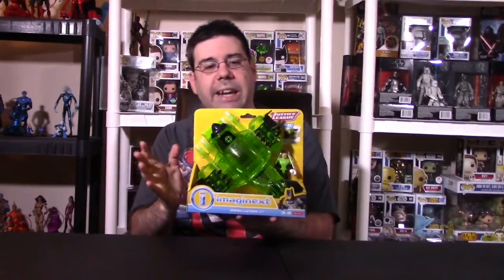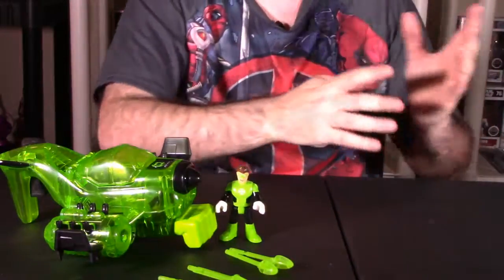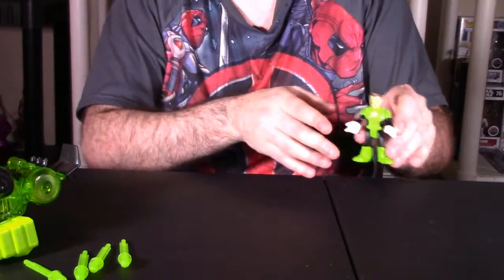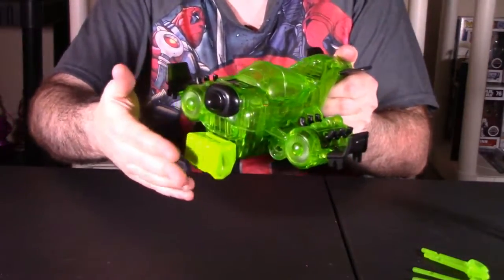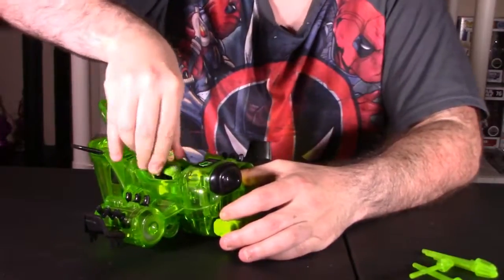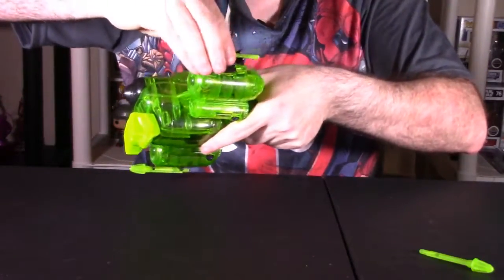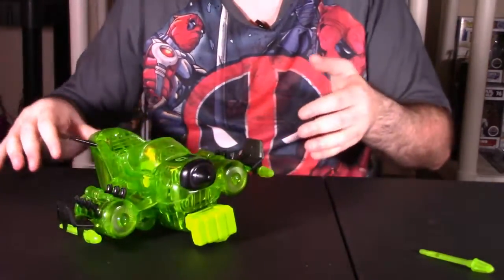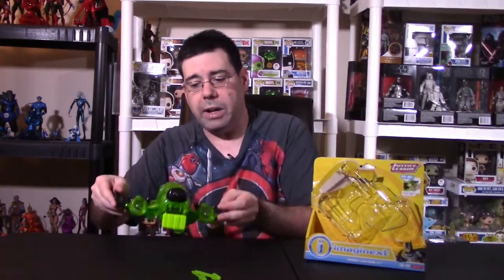Fisher-Price Imaginext Green Lantern Jet & Hal Jordan Figure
Rook is back with another review.  This time we look at the Fisher- Price Imaginext Green Lantern Jet & Hal Jordan Figure. This item is targeted for children ages 3-8.

New content is uploaded every Tuesday, Thursday, and Sunday.

Also, keep an eye open for my Toy hunting Vlogs that will pop up randomly as a thank you to all my subscribers.